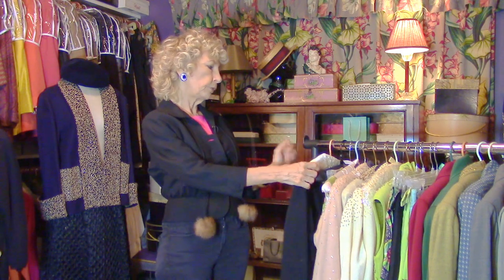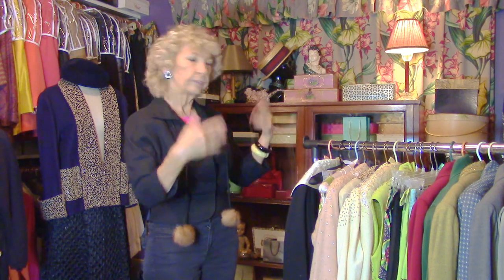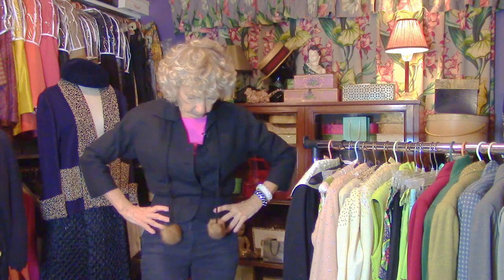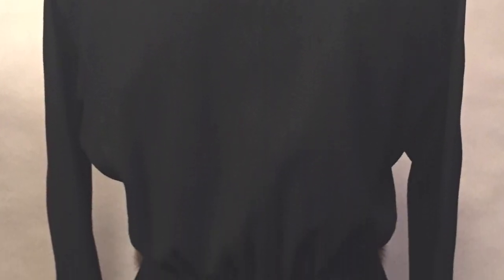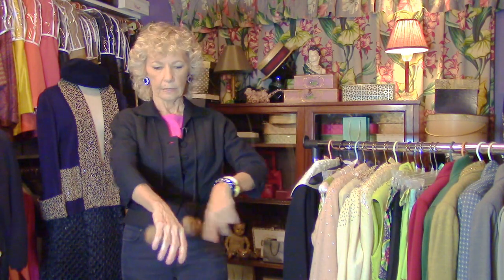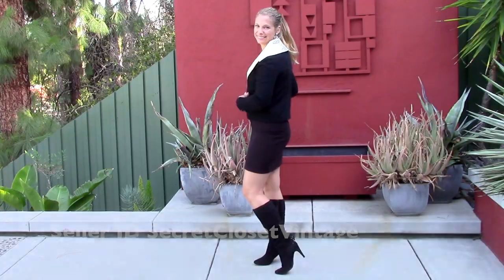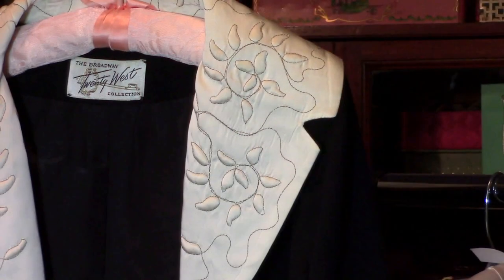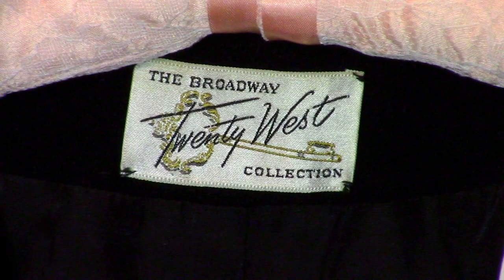Get the Look: Secret Closet Vintage--Marilyn Monroe-Inspired Jackets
SecretClosetVintage--Marilyn Monroe loved these flirty short but oh so stylish jackets. And you will too! We love this 1950’s-early 60’s black number with the dramatic ivory satin collar. The intricate embossed gold thread vine design will completely weave magic into your evening.  Simple but smashing!
Next, a playful mink “pom-pom” self-tie cropped jacket that’s guaranteed to start the conversation! As always, these are one-of-a-kind items that you can buy!
We have new videos and clothing every Thursday here on YouTube and eBay. We want to hear about your own vintage fashion passions!